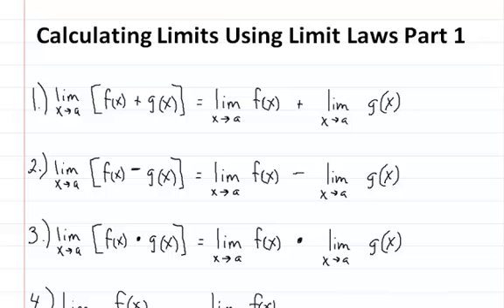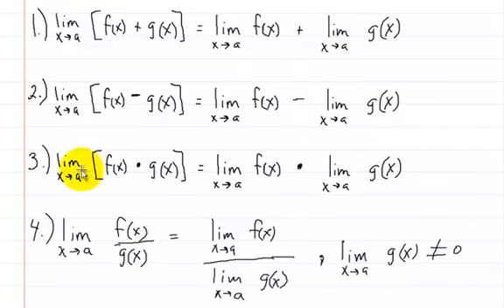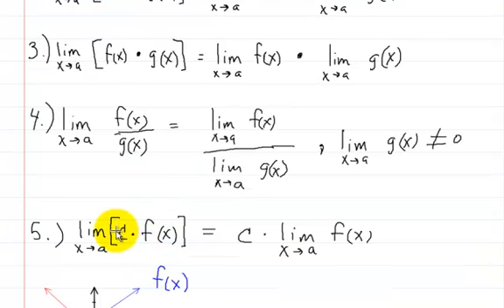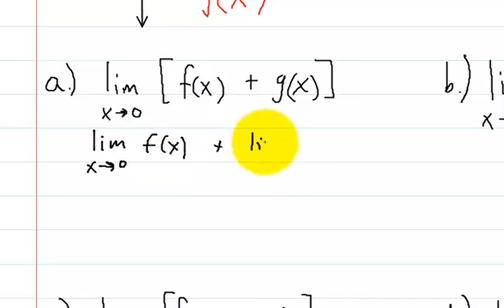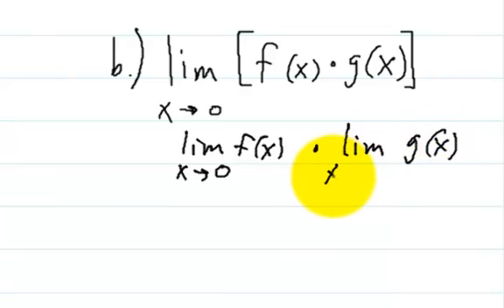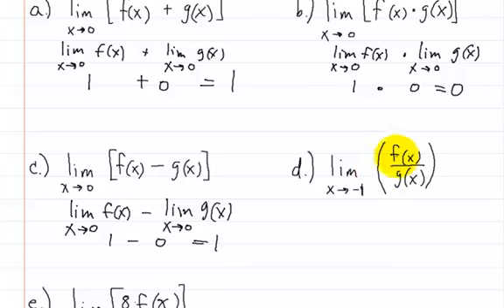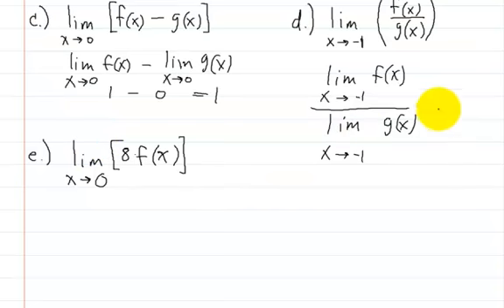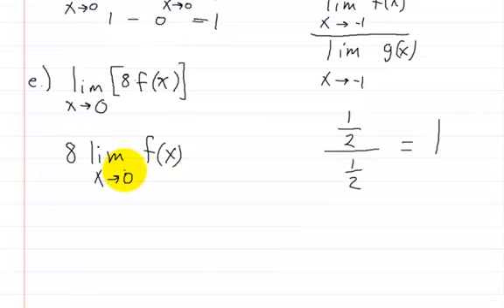Calculus Calculating Limits Using Limit Laws Part 1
This video teaches how to solve for a limit using limit laws.  It is the first video of a series of videos on this topic.